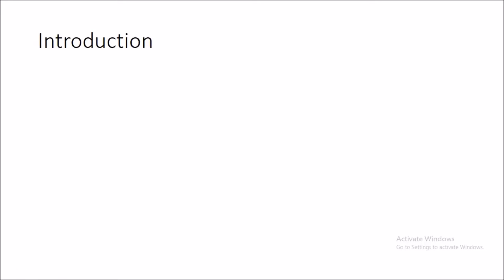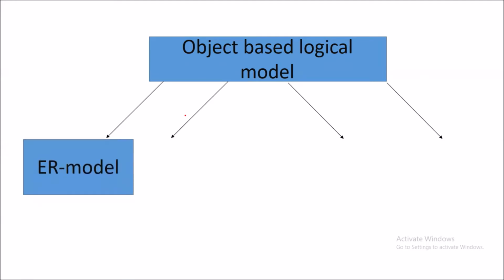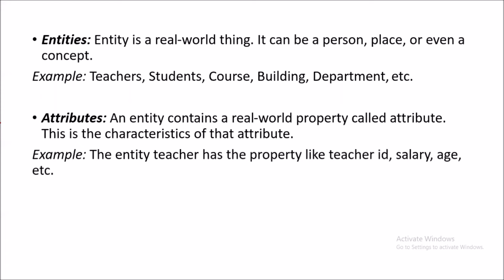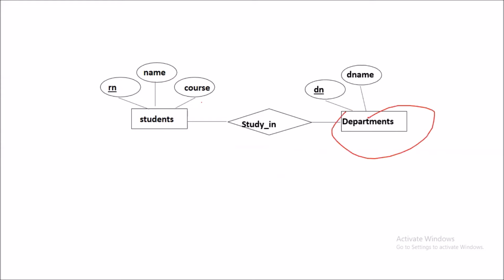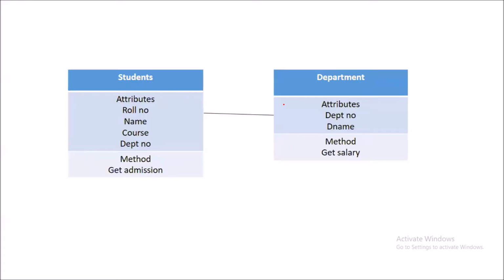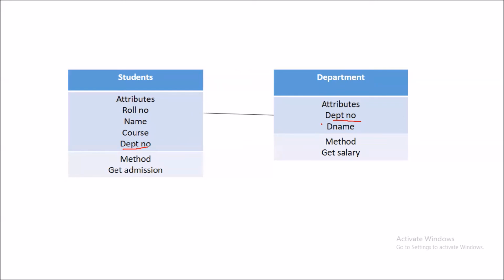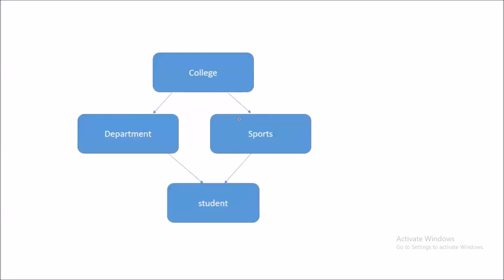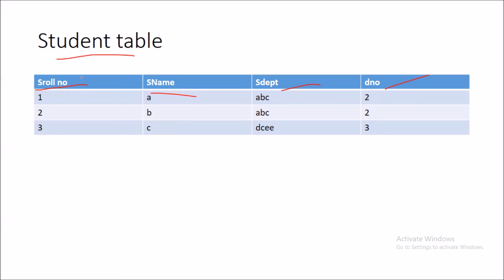Data models in DBMS | DBMS Basics | Types of Data Models in DBMS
In this video, you will learn data models in DBMS.